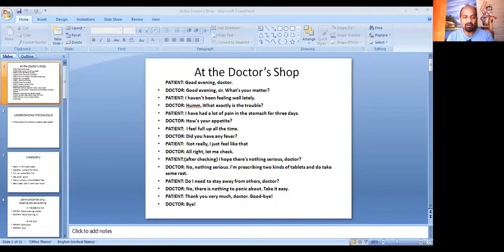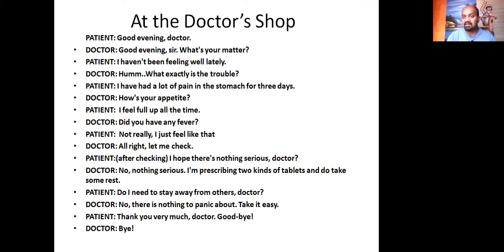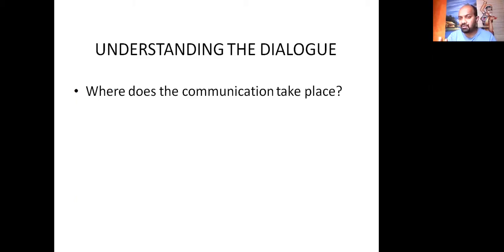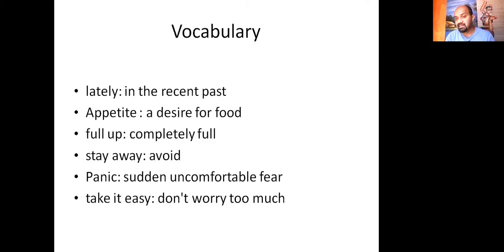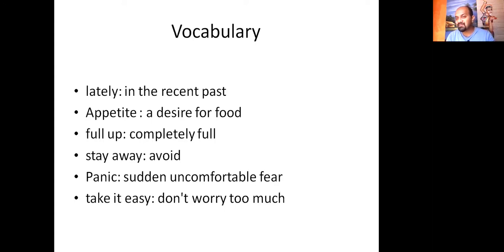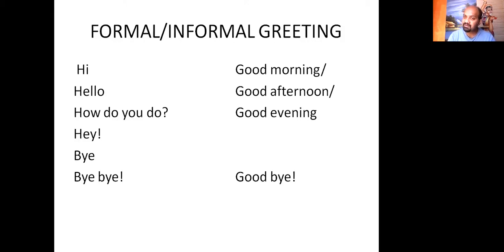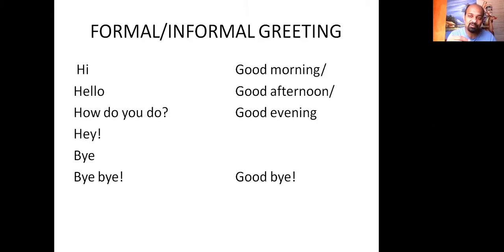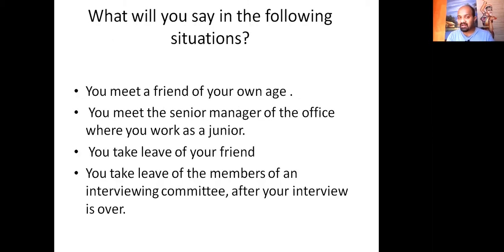Communication Skills|A Self Study Method| Greeting and Leave-taking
Greeting & Leave-taking| learning english through conversations